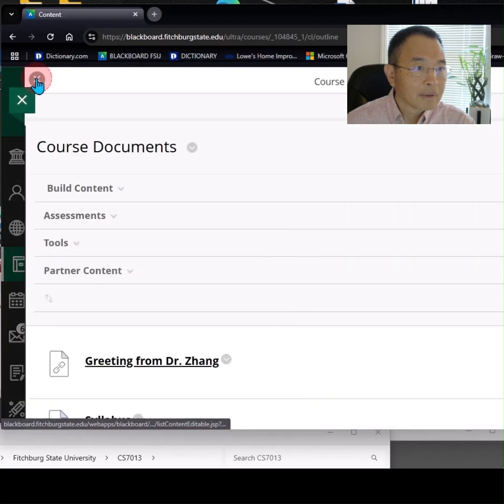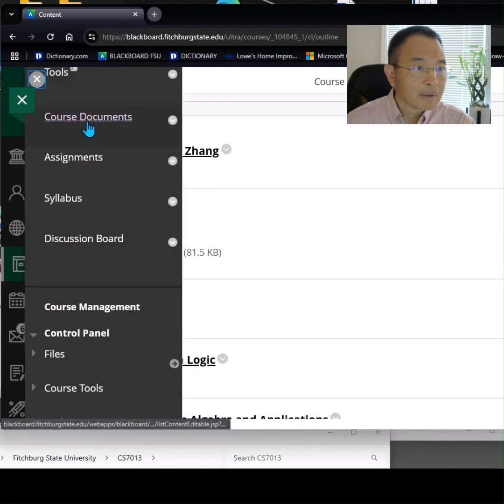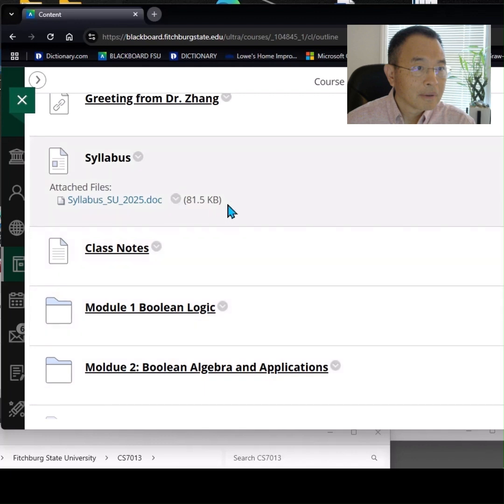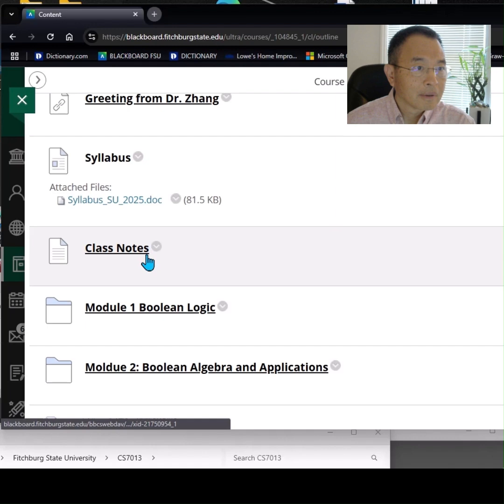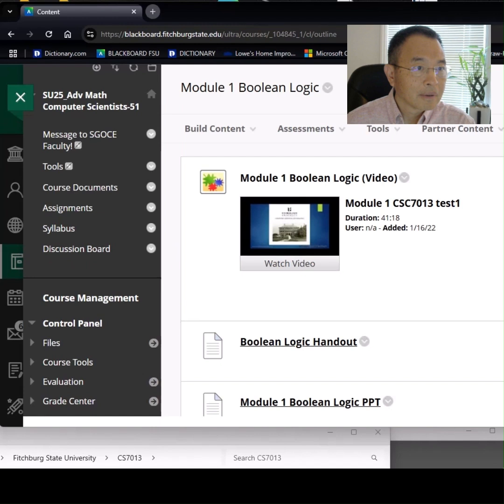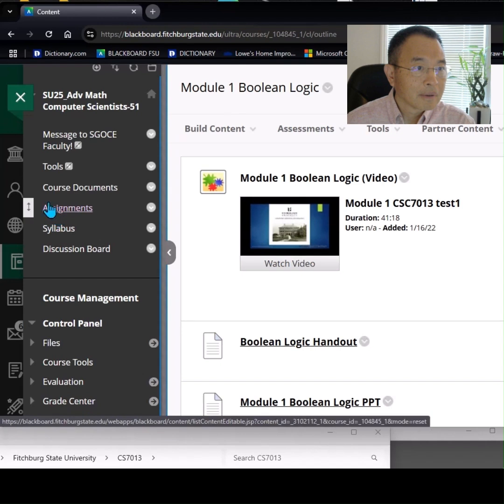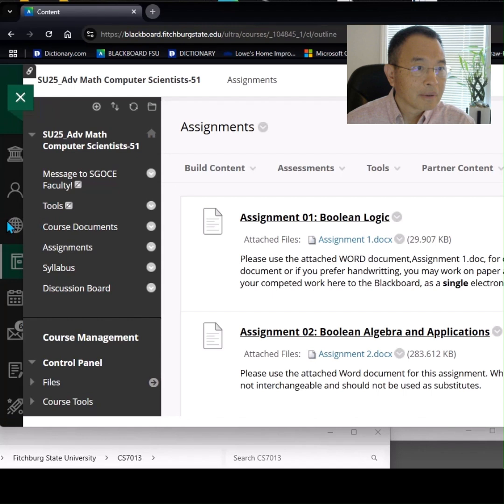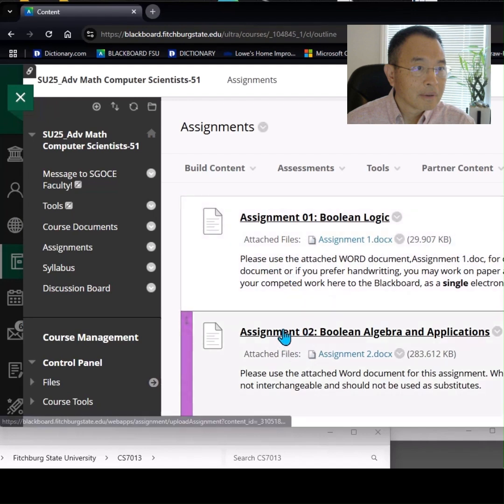SU 2025 Greetings